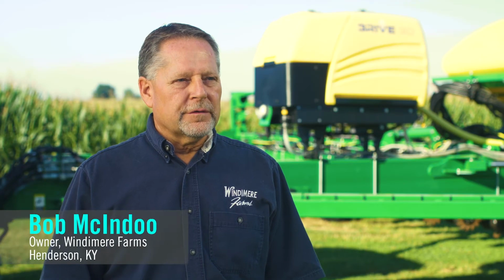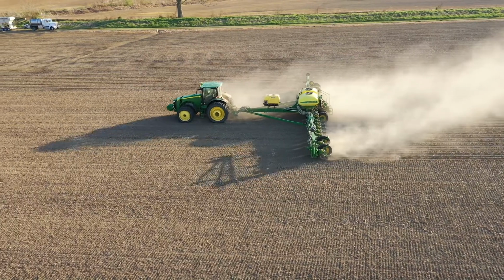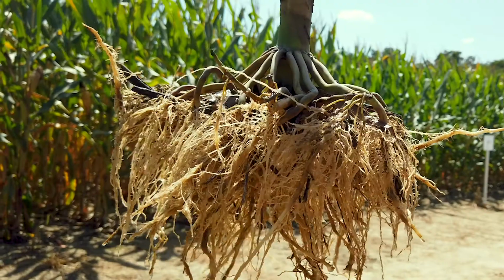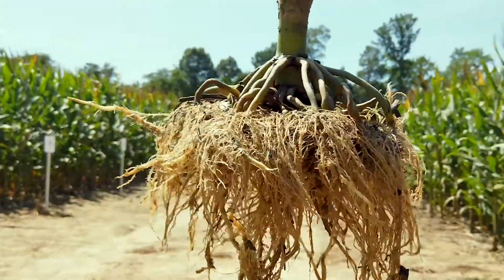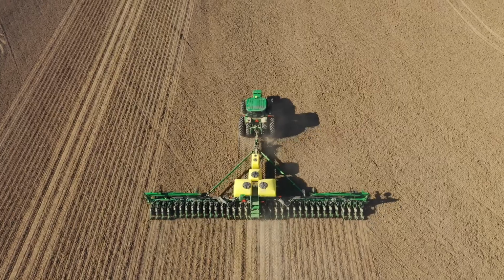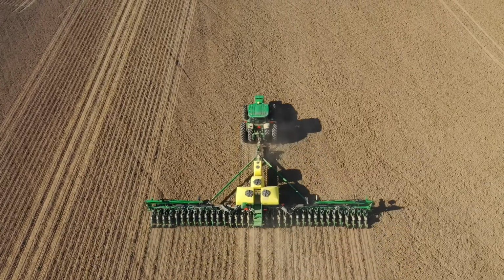Grower Testimonial: Windimere Farms, Henderson, KY for Xyway™ Brand Fungicides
Completing planting and knowing that his corn is protected from foliar diseases all season long is a relief to grower Bob McIndoo, owner of Windimere Farms in Henderson, KY. He had the opportunity to leverage the innovative Xyway™ 3D fungicide in 2020 from FMC. Listen as he discusses the simplicity of this new approach to disease protection. Xyway brand fungicides are available to growers in two formulations for the next growing season.

Always read and follow all label directions, precautions and restrictions for use. Some products may not be registered for sale or use in all states. Xyway 3D fungicide and Xyway LFR fungicide may not be registered for sale or use in all states. Contact your local FMC representative or retailer for details and availability in your state. 21-FMC-1776 10/20